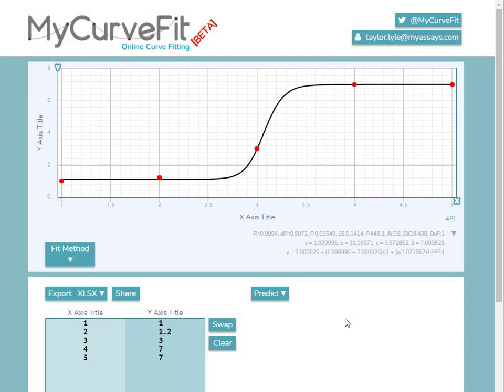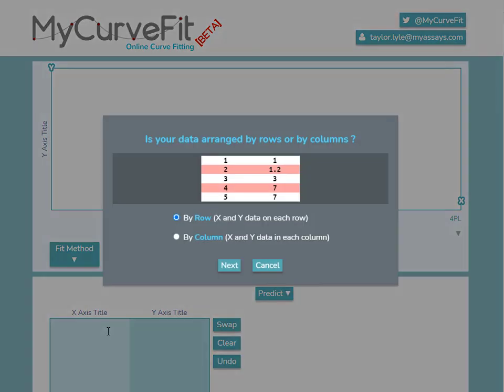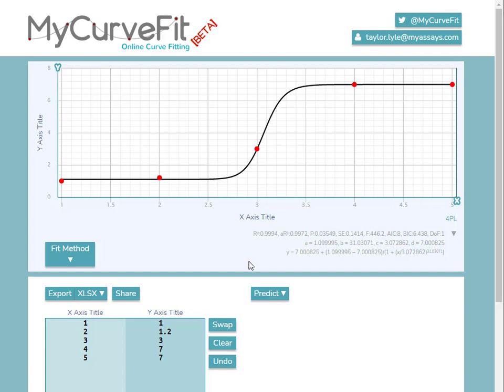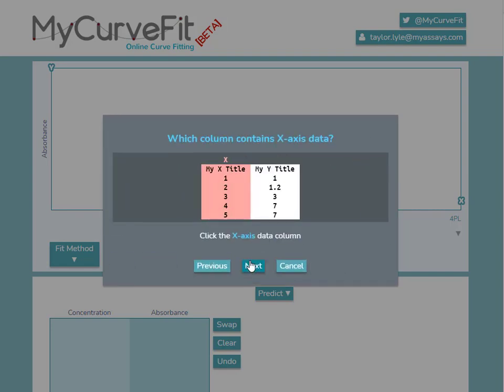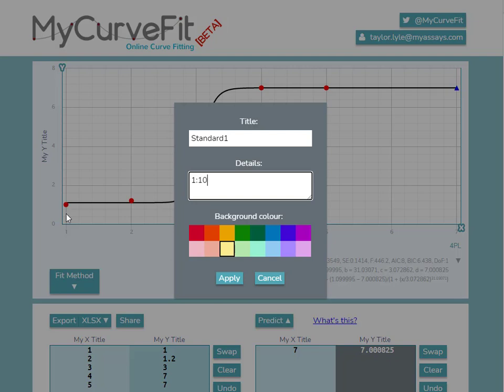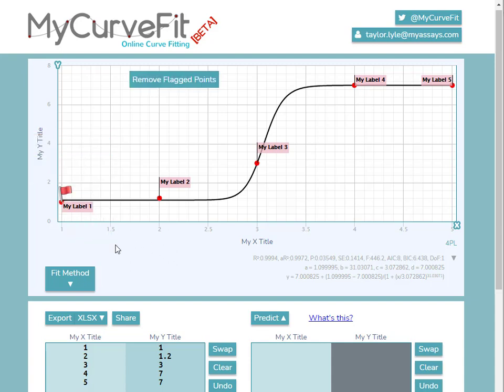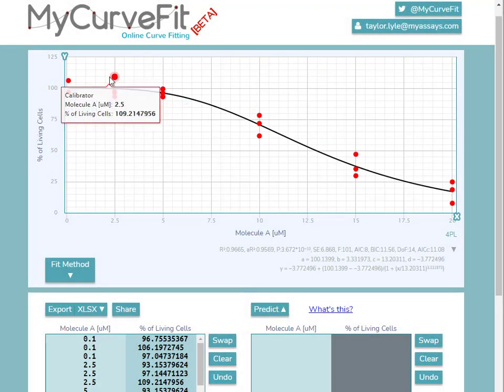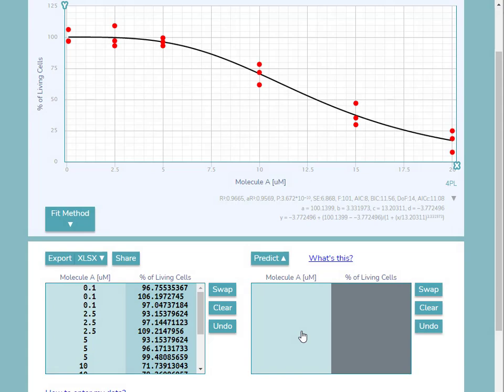Tips and Tricks for Online Curve Fitting with MyCurveFit.com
Covering some tips and tricks for working with MyCurveFit.com.  Topics include:
- Copying and Pasting Measurement Data
- Formatting X and Y Axes
- Adding Labels to Data Points
- Flagging and Removing Data Points
- Exporting Data and Curve Fit